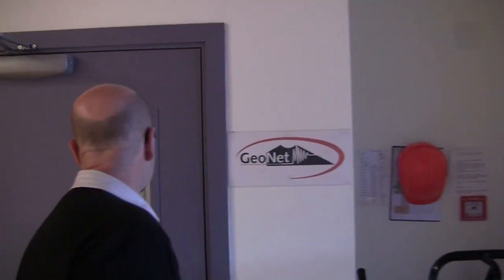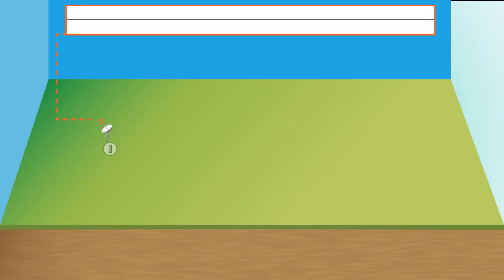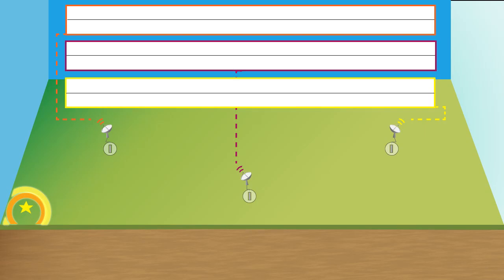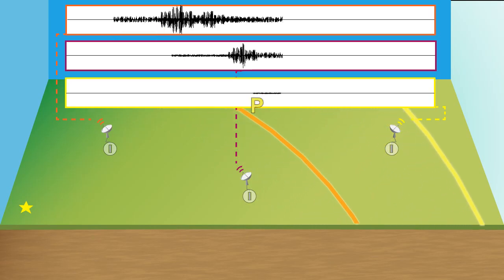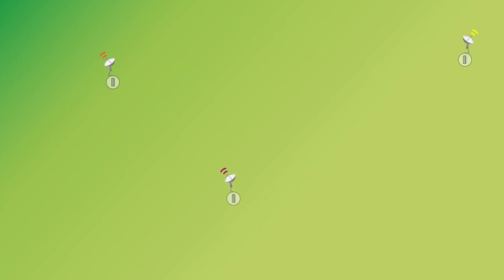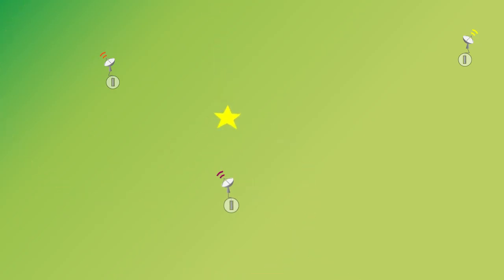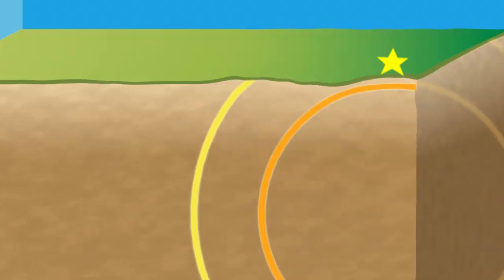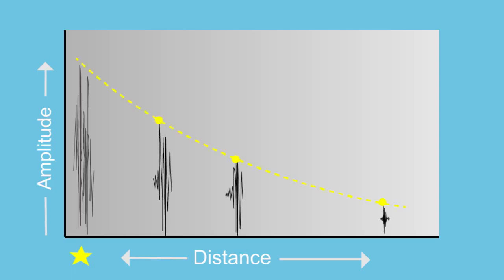Earthquake Location and Magnitude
John Ristau shows how seismic waves are analysed to find the source location and  magnitude of an earthquake